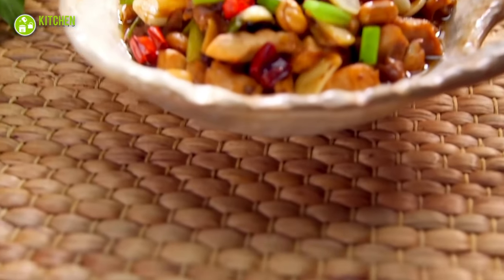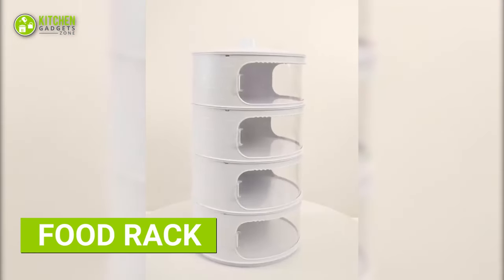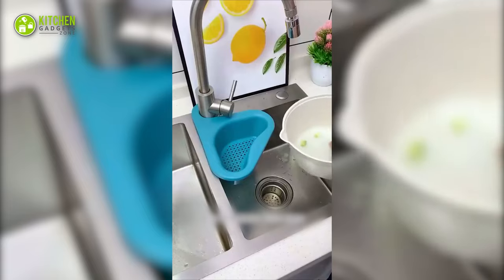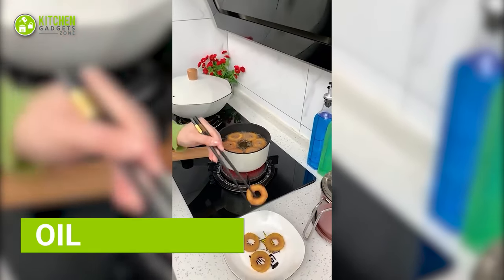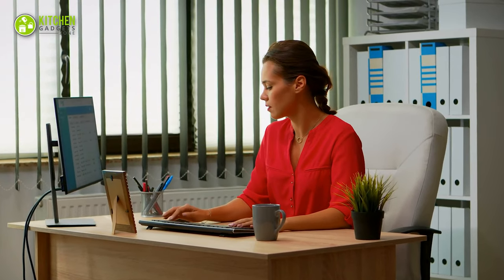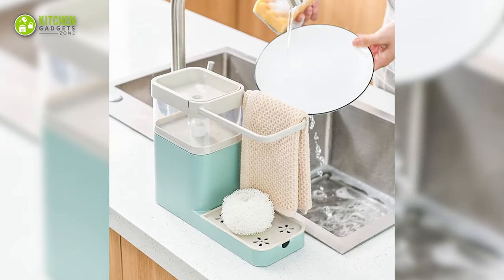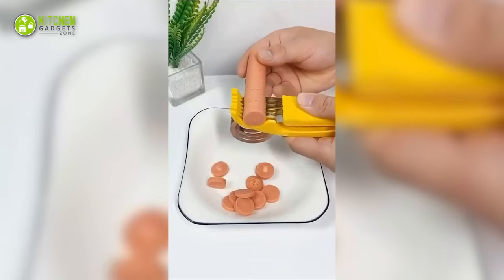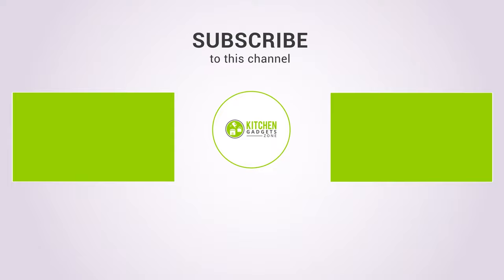15 Chinese Kitchen Gadgets | Kitchen Gadgets You Must Have ▶ 2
15 Chinese kitchen gadgets will make your everyday kitchen chores more accessible, fun, and faster in ways you never imagined.

0:00 - Introduction

00:36 - Electric Hot Pot

01:07 - Food Rack

01:37 - Dish cleaner

02:03 - Sink Strainer

02:30 - Storage Tank

03:06 - Foldable kettle

03:27 - Oil strainer

03:50 - Measuring Spoon

04:19 - Egg Peeler

04:53 - Chopping Board

05:22 - Soap Dispenser

05:54 - Rice Dispenser

06:29 - Banana Slicer

06:59 - Egg Frying Pan

07:21 - Crape Maker
You may also like these videos -